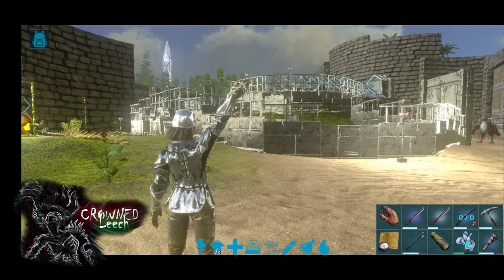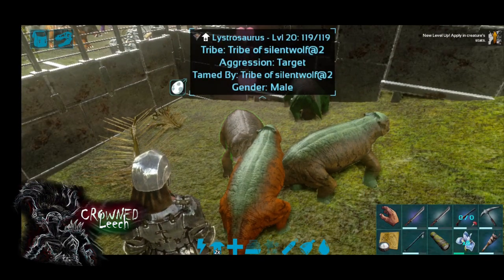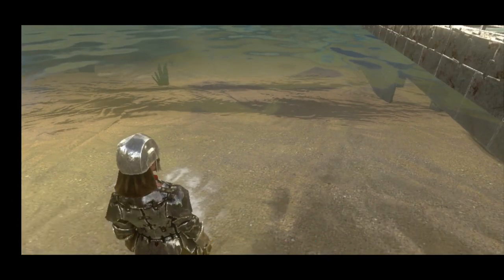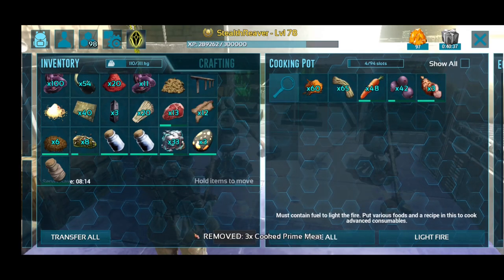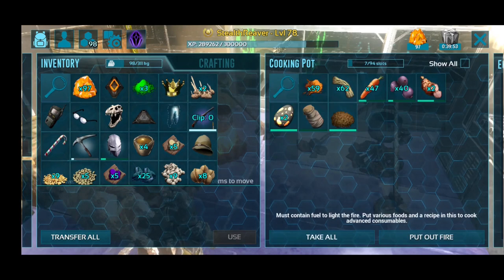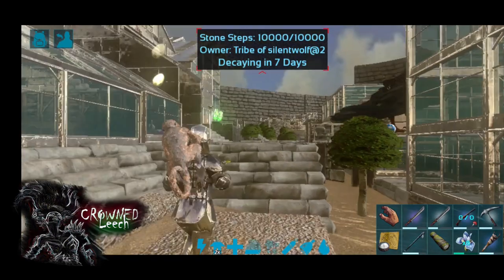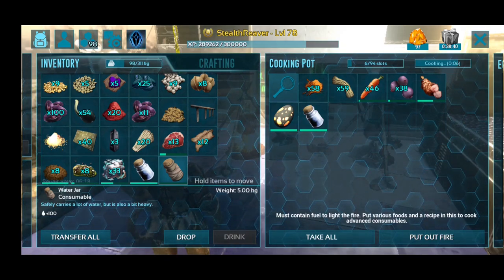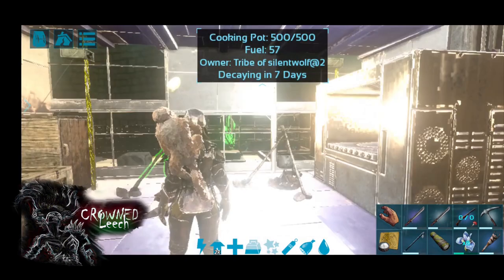How To Make Lystrosaurus Kibble In Ark Mobile - The Ultimate Taming Food Guide!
Hi Guys,  Now that we have our own little Lytrosaurus we are going to make some Lytrosaurus kibble to tame a Diplodocus.  Add some soothing balm to tame it quicker!

CL
00:00 Introduction
00:27 Finding a Lystrosaurus
00:57 Fun Facts
02:26 Their special ability